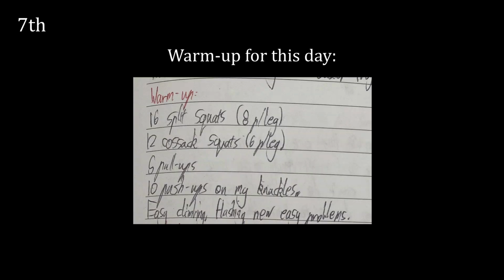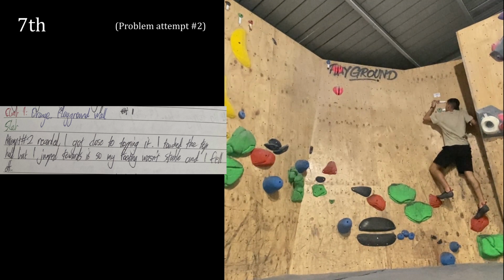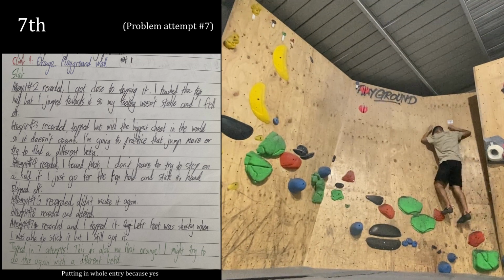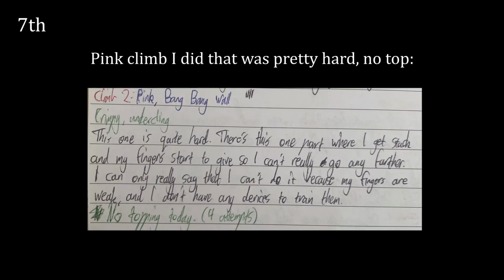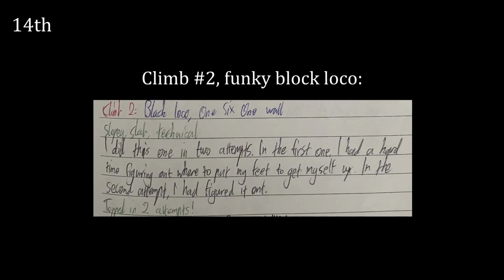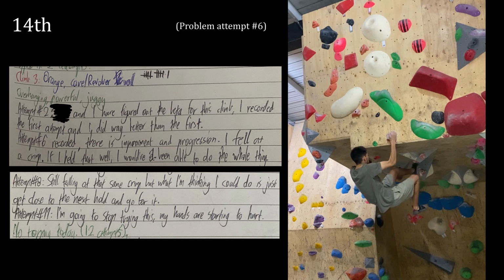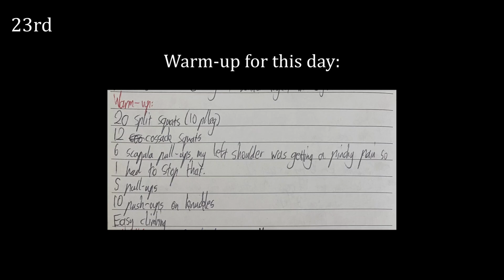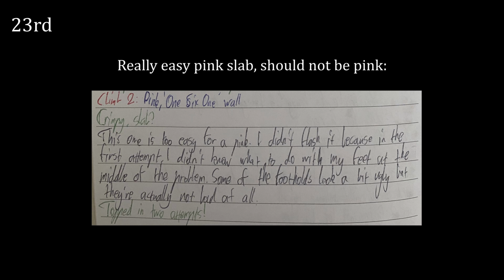November 2023 Bouldering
Going through all of the bouldering stuff that happened during November 2023.

Editing this one was a bit of a slog because I don't think I did the recording as well as I think I normally do. It was a bit of an off month so maybe that helps with showing that. But otherwise, it's kinda boring to listen to. When I was watching the video before the render, it was harder to watch compared to the other videos that I've made. But it could also be that I'm not too proud of what I ended up making and I wanted to get it over with for this one since school is starting soon and I have a bunch of videos that I need to make. I'm also trying to ease in the jigsaw puzzles by uploading them with these videos but then after the December or even January 2024 video, I'll probably just have to do them on their own because I'm crazy inconsistent with the monthly bouldering uploads
I like how I made the thumbnail though, real proud of that.
CHAPTERS:
0:00 Start
0:45 7th
5:02 14th
8:11 23rd
9:32 Conclusion
Clips were recorded on the dates shown in the video.
Script was created from 31/12/23 to 1/1/24.
Voice recording was done on 18/1/24 using Audacity.
Editing was done on 23/1/24 using DaVinci Resolve.